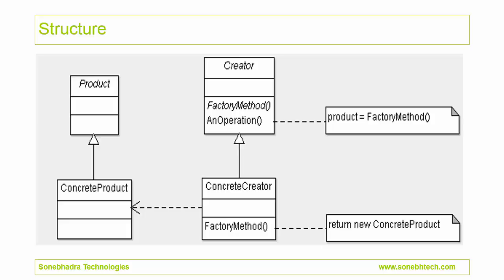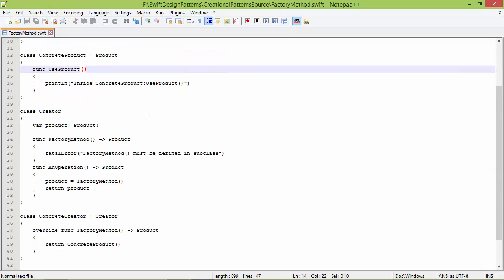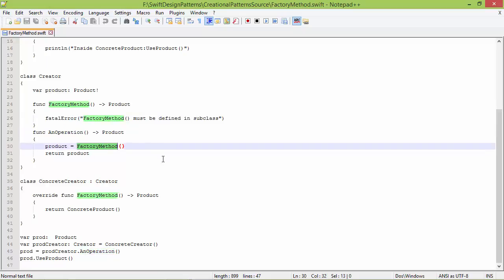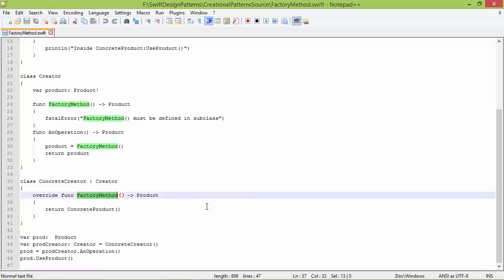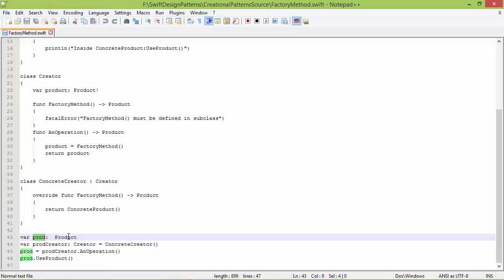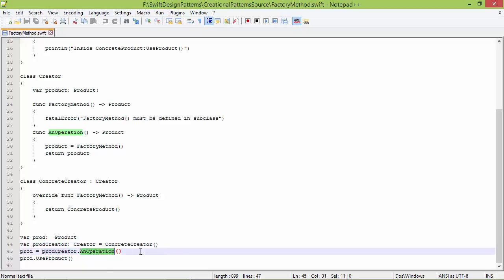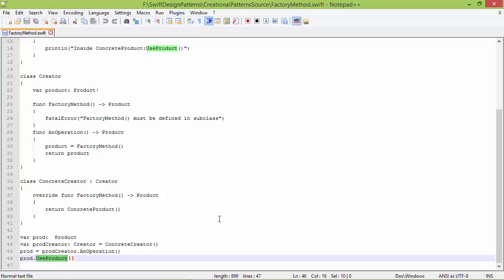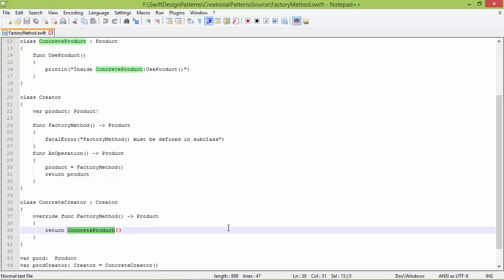Factory Method Design Pattern In Swift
Factory Method design pattern in Swift. Factory Method design pattern uses subclass to create object of a derived class of another class which is not known.

This video Factory Method Design Pattern In Swift is part of our "Design Patterns In Swift" course.

It provides :
- 4.5 hr online video
- Lifetime access

Contents-
   - Abstract Factory
   - Builder
   - Factory Method
   - Prototype
   - Singleton
- Structural Design Patterns
   - Adapter
   - Bridge
   - Composite
   - Decorator
   - Facade
   - Flyweight
   - Proxy
   - Command
   - Interpreter
   - Iterator
   - Mediator
   - Memento
   - Observer
   - State
   - Strategy
   - Template Method
   - Visitor

30-Days Money-Back Guarantee